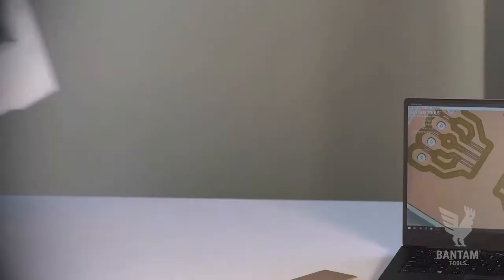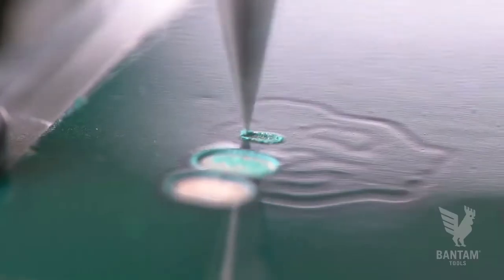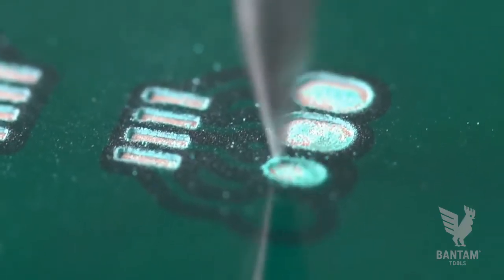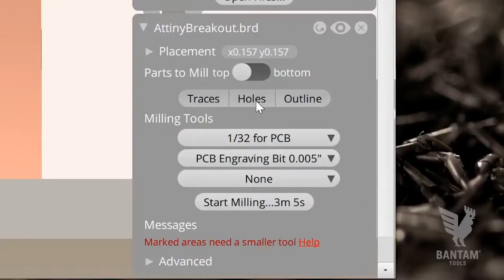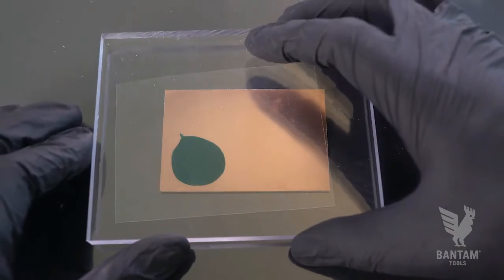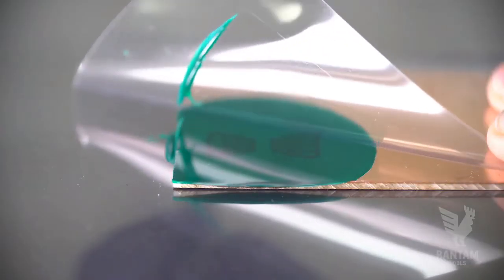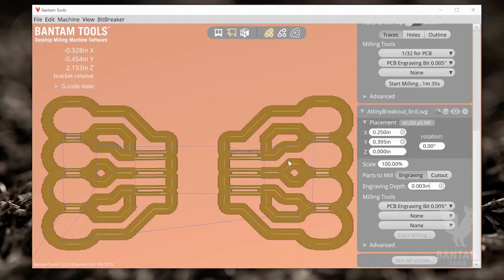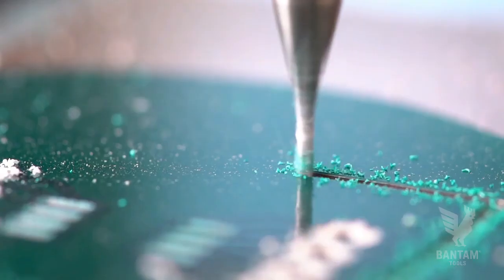Bantam Tools CNC How To Make a PCB Solder Mask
This video shows the CNC-Aid.com F.E.T (Floating Engraving Tool) AKA Spring loaded Engraving Tool being used to make this PCB Solder Mask.